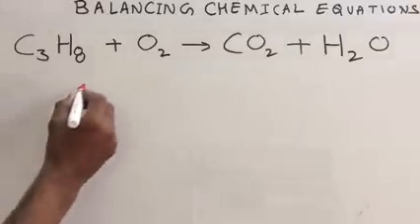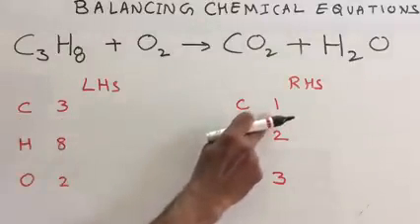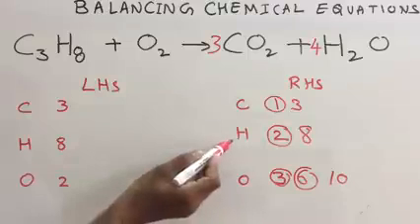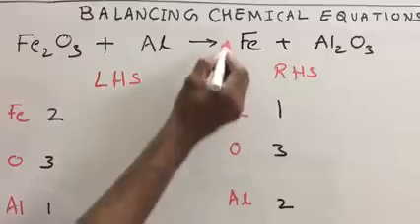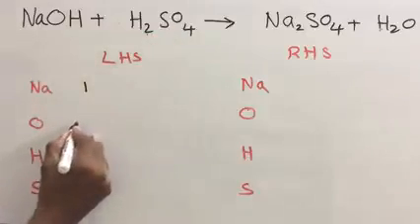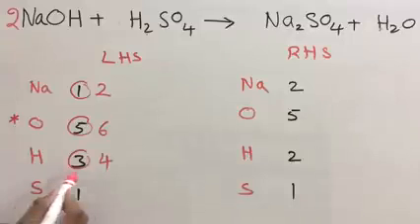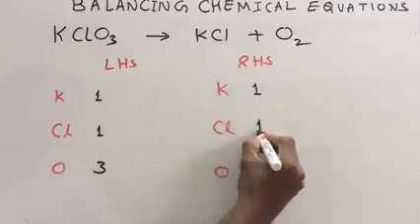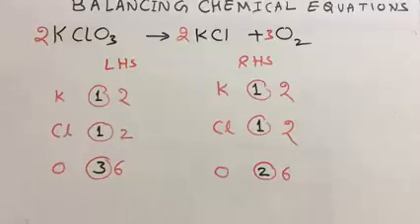Science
Balancing of equations